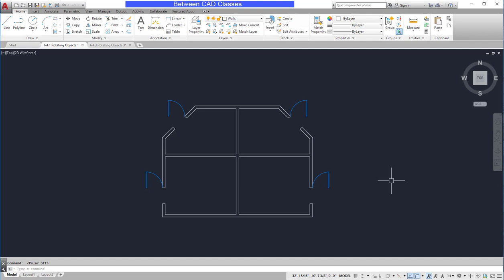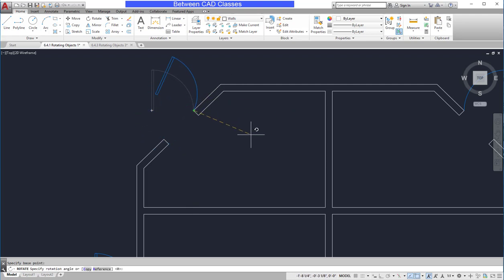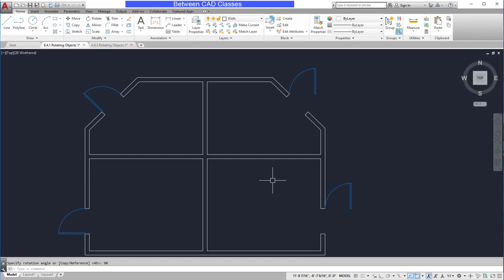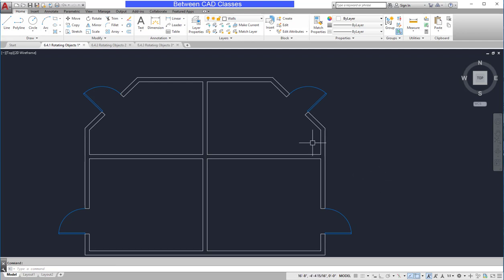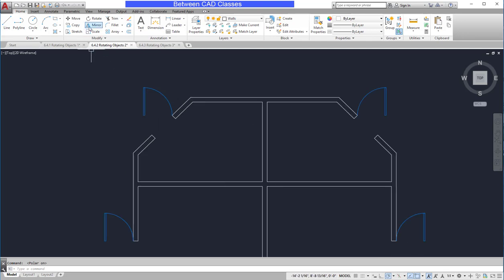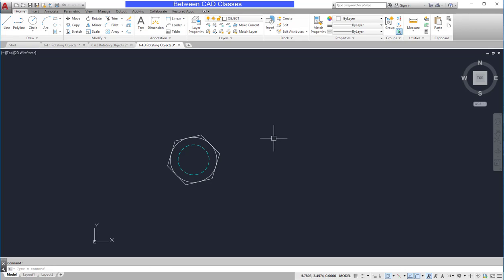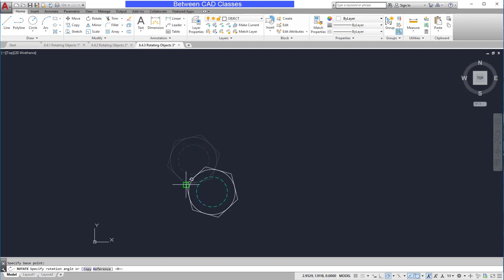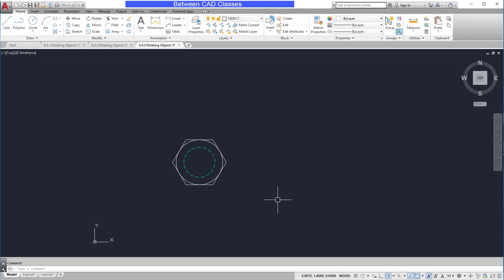Rotating Objects in AutoCAD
In this video you will learn to use the Rotate command in AutoCAD.